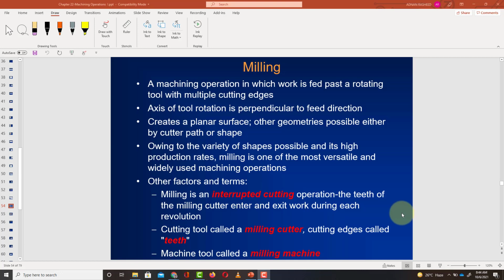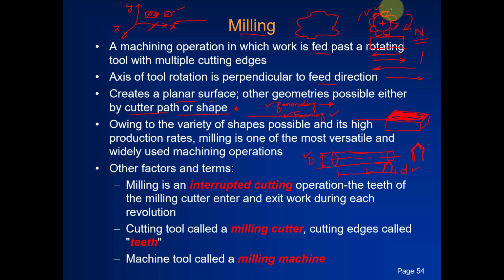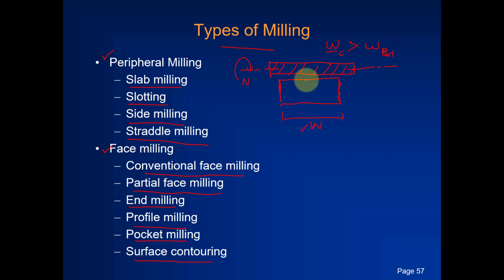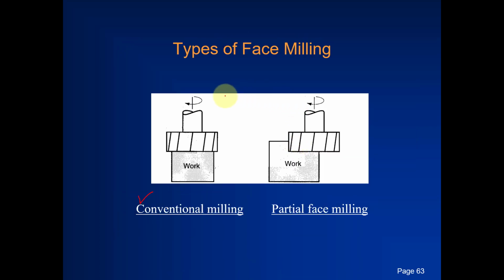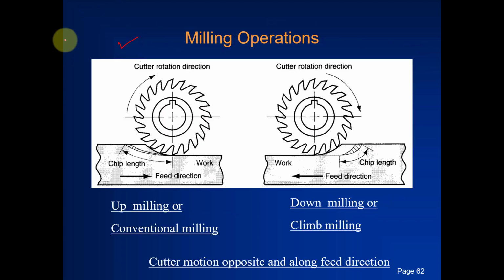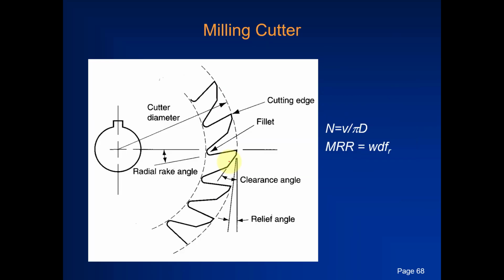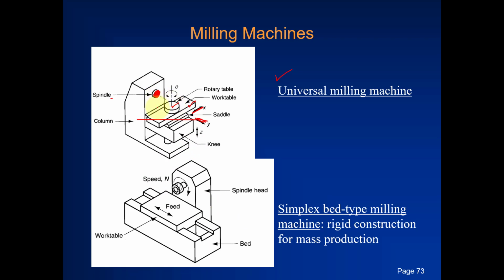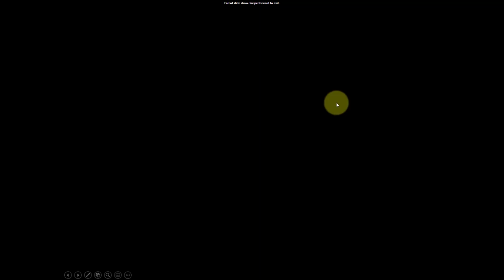Machining processes I ( Part C)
Milling
Types of Milling
Milling Machines and its types